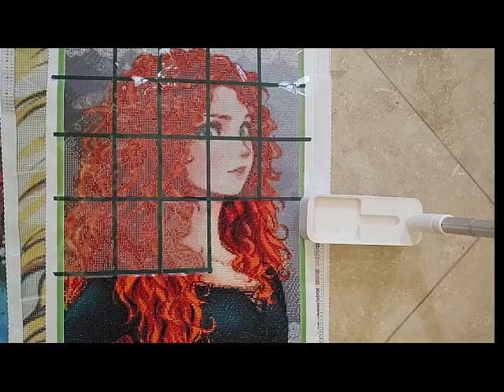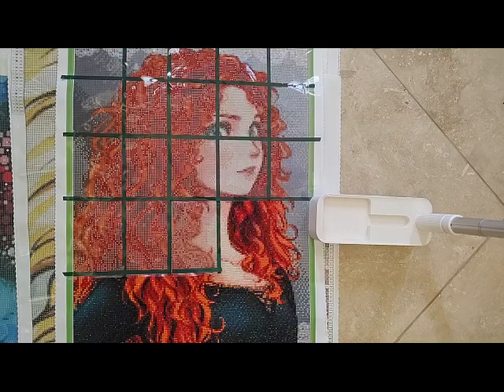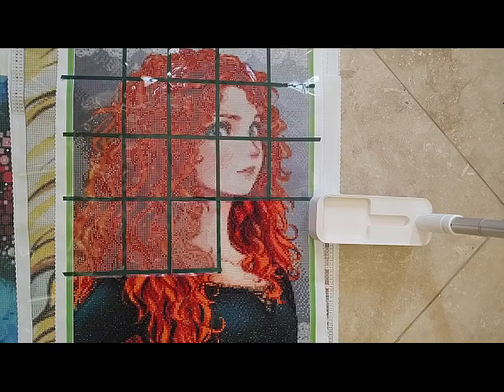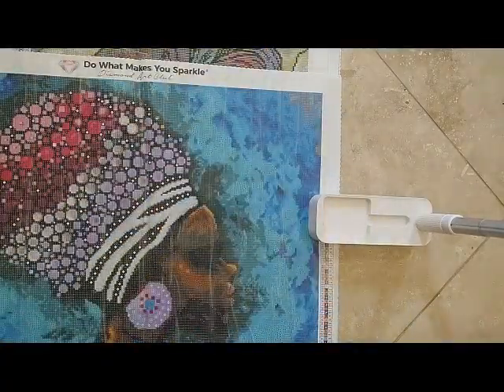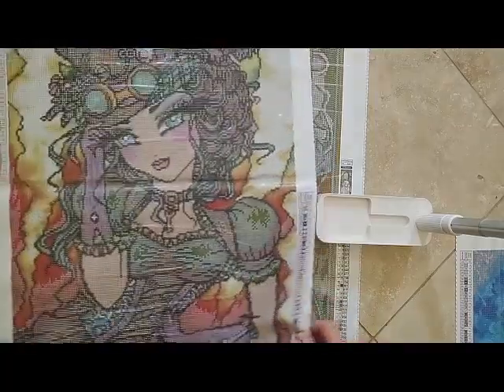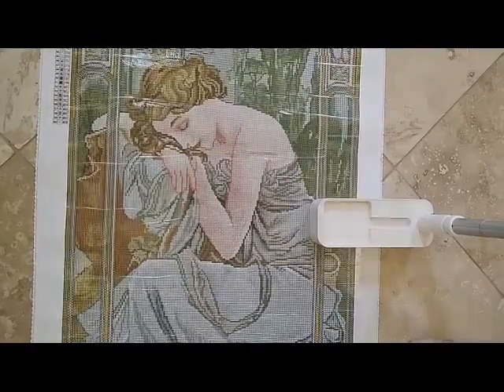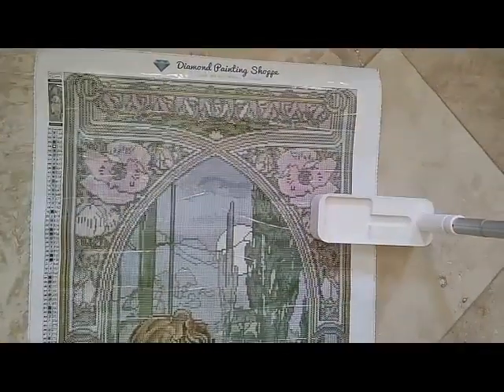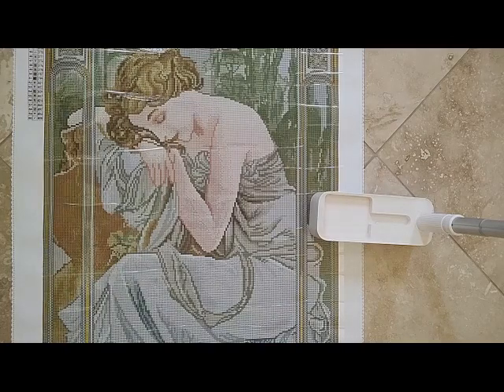June 2024 Lineup!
Trixie by Hannah Lynn from Diamond Art Club:
No Longer Available